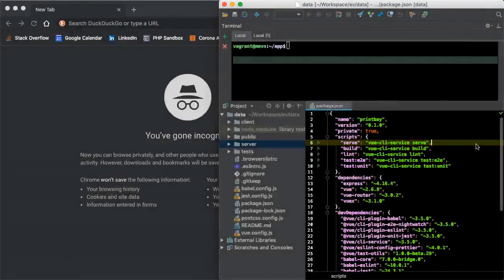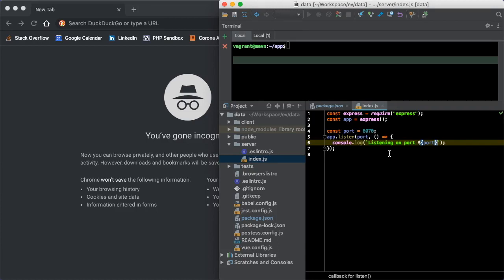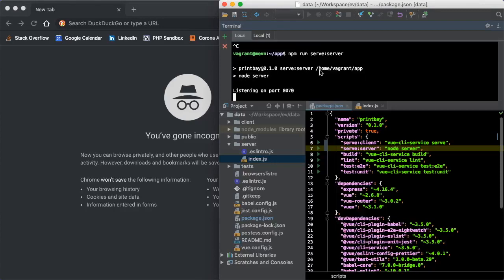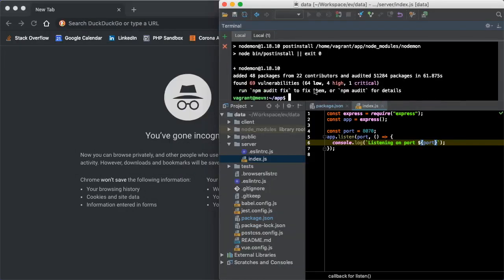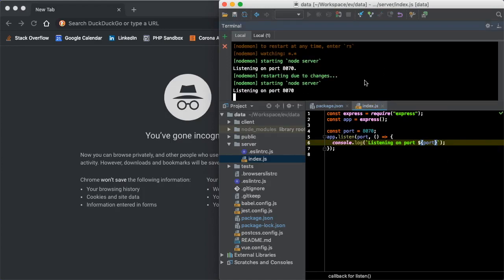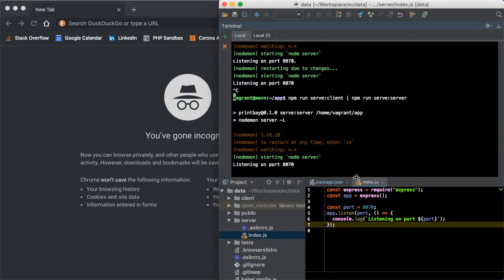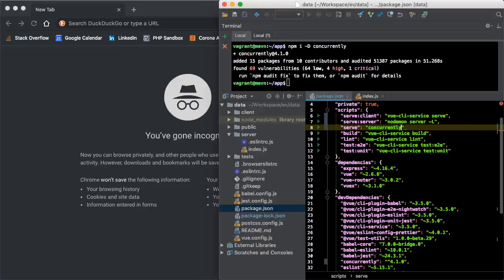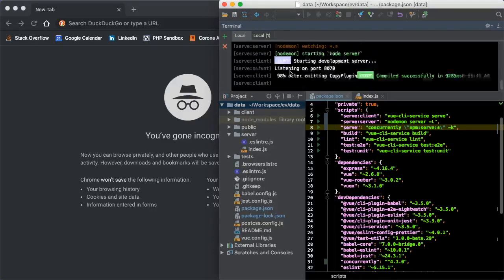10 Serving the fullstack app in development